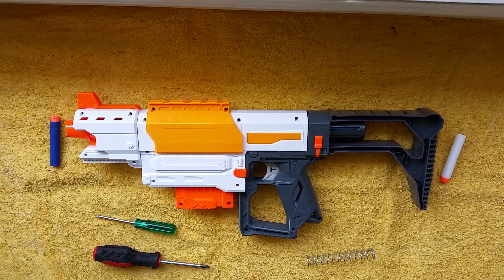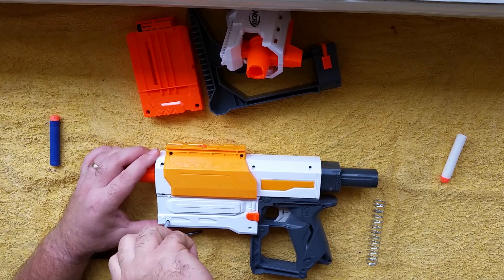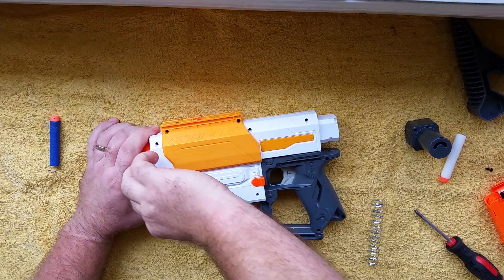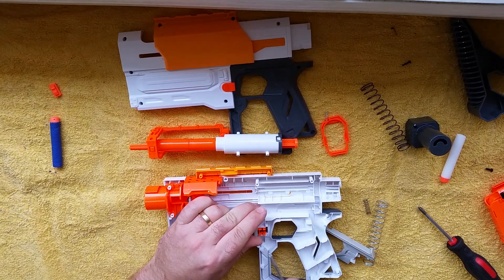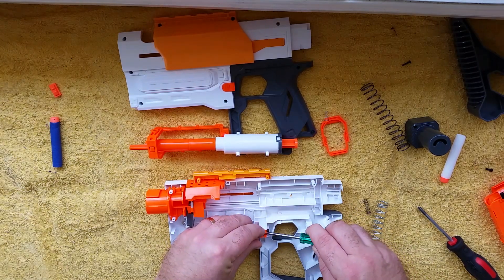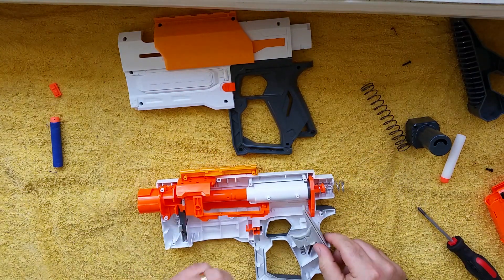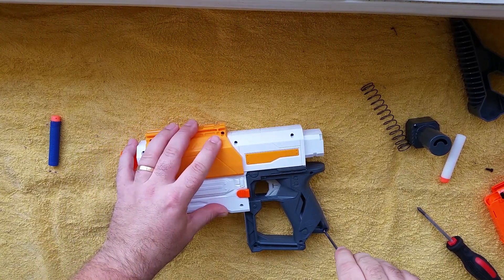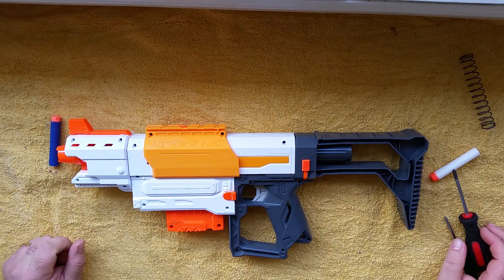Simple nerf Recon mk2 mod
A simple guide to replacing the stock 2.5kg spring with a 5kg one and also lock removal to make it run smoother